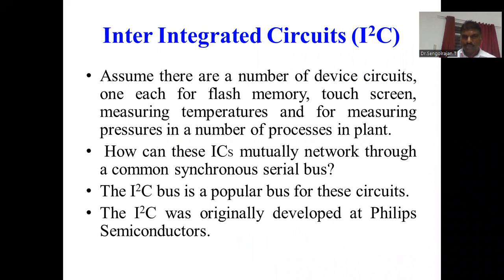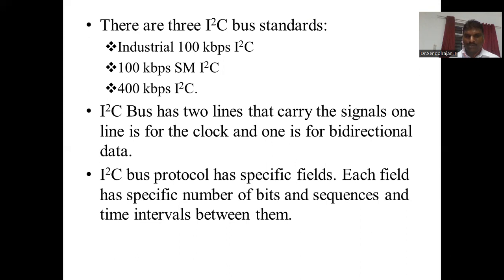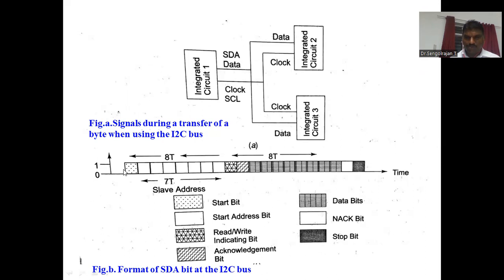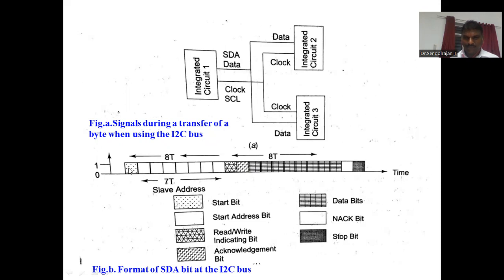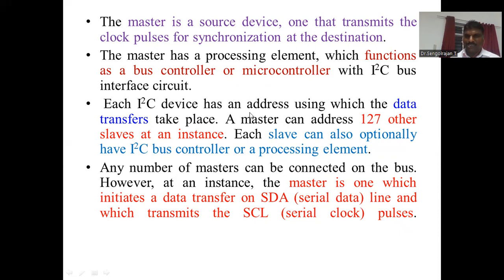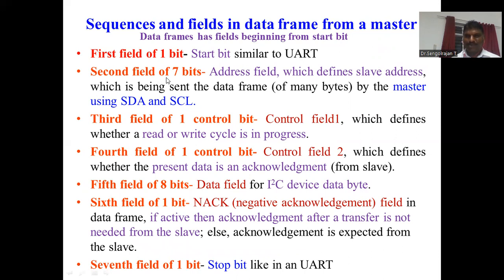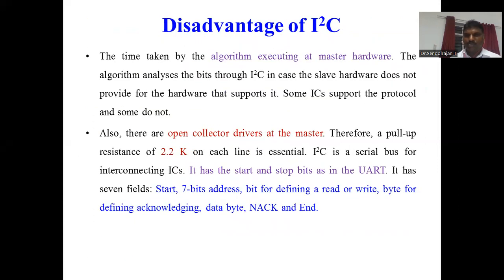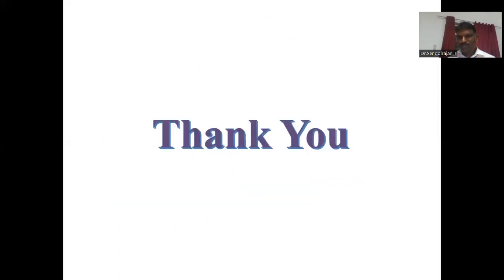ES I2C bus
Illustrates about Inter Integrated Circuits (I2C) Of Embedded Networking in Embedded Systems for Undergraduate students in EEE/EIE/ICE.